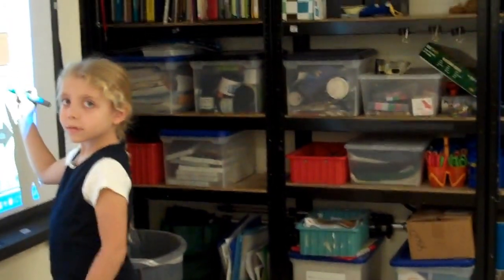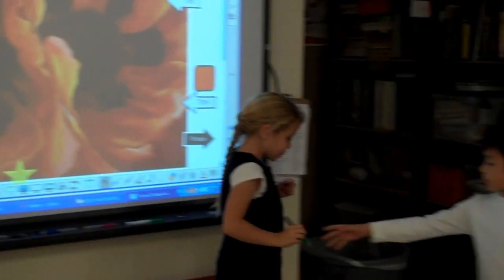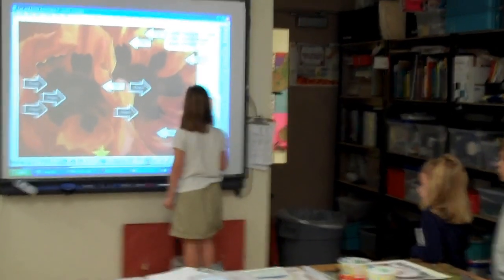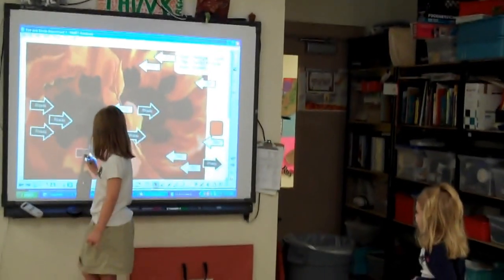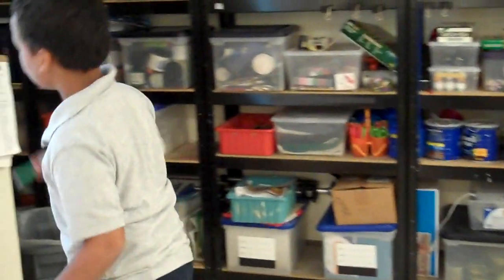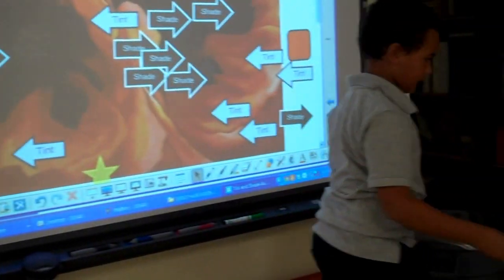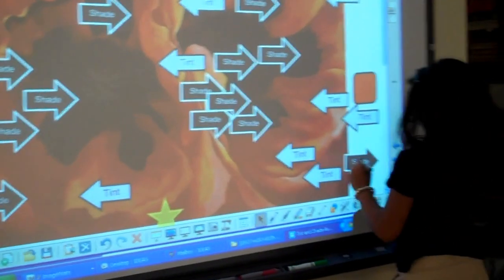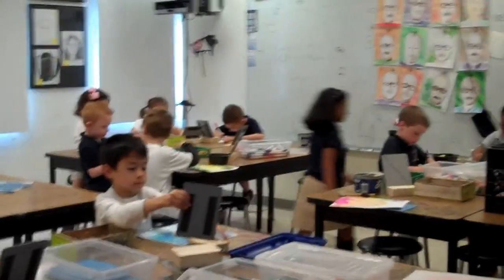Using the smartboard as an assessment tool